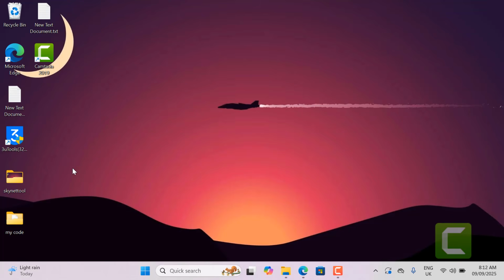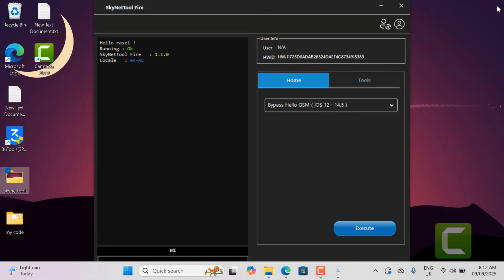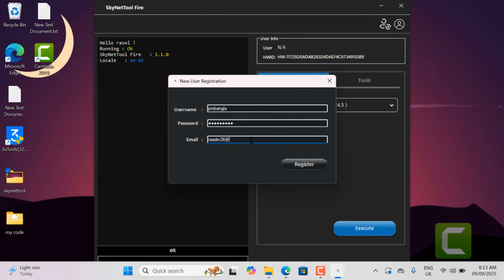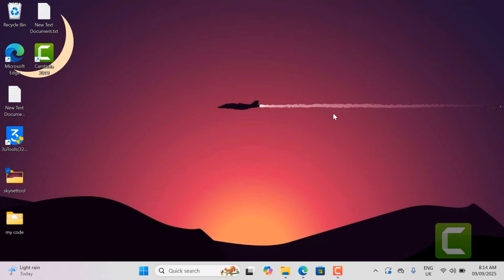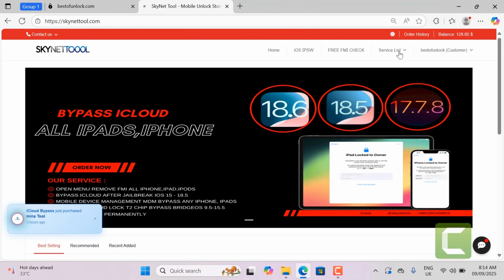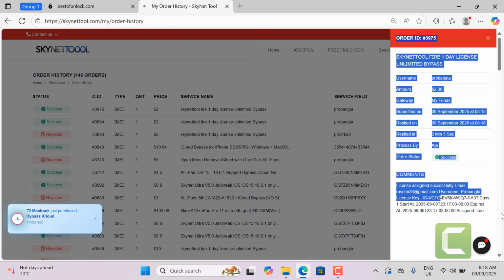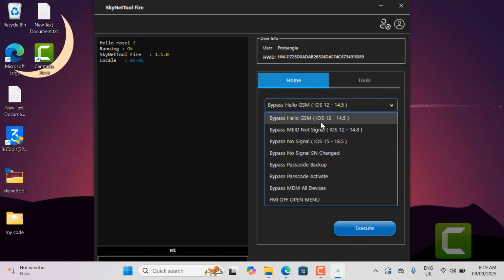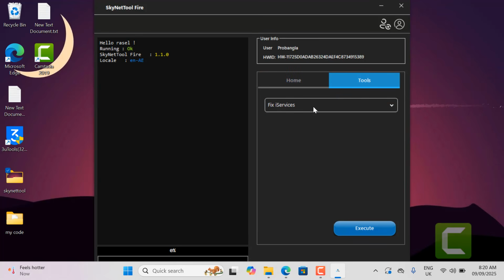FREE I Created a SkyNet Tool Fire Account for 30 Days Here's What I Learned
Today I will introduce Skynettool Fire. What do you think about Skynet tool fire, how to register and activate the username because many users do not know how to use it, If you are seeing on skynettool fire for the first time, then quickly download and register your name and the active tool will bypass unlimited without any problem.

We will do the last one. Some videos have been uploaded to upload videos in different languages. Please note below.